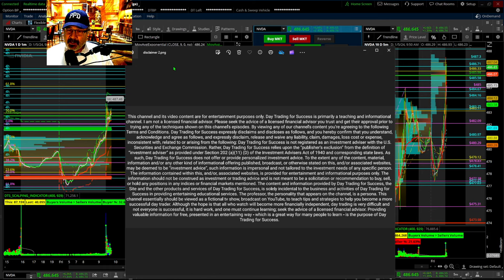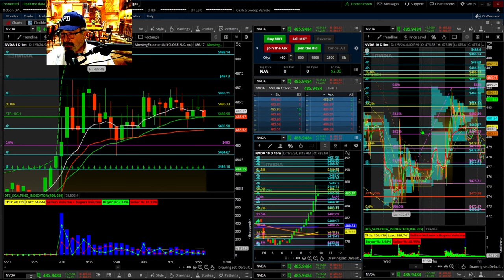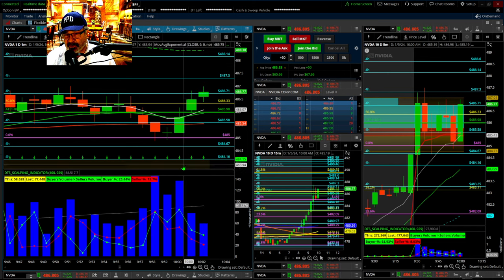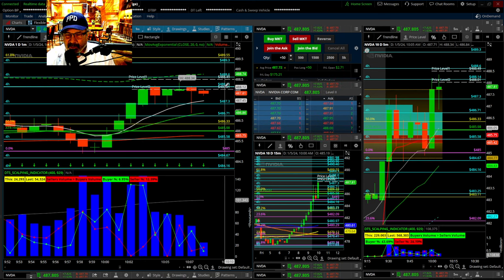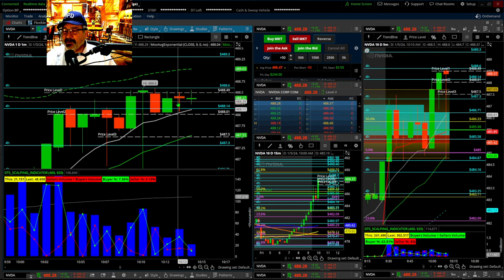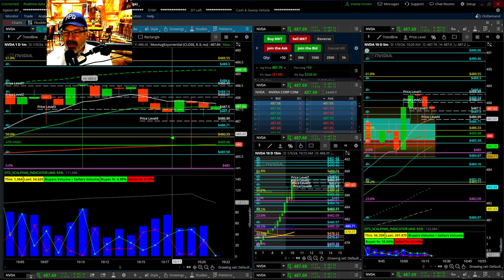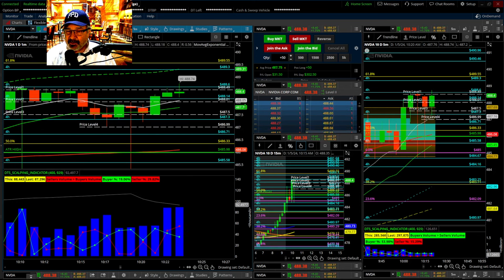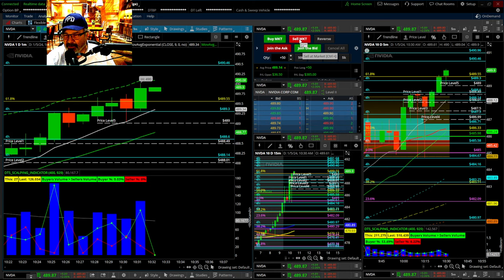I Tried Trading 50 Shares and Made $391.00 in 30 minutes. EPISODE 132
The Professor shares strategy and candlestick pattern secrets, along with RV Strategy beginner details.

I am happy to promote these books published by the Million-Dollar Margin Club and other great authors!

"The Candlestick Pattern Playbook"
"Trading Journal Log Book " This has the Open Strategy Rating system
"Trading in the Zone"

My desktop station computers are Lenovo ThinkCentre M750s

My main monitors are ASUS TUF 34 Inch Curved Gaming Monitor

My other 5 monitors per station are low blue light, ASUS 27” 1080P Monitor (VA27DQ)

This is my keyboard: Logitech K120 Wired Keyboard

This is my single station monitor I use with my laptop as well ASUS ROG Swift 27”1440P

I use these speakers: Amazon Basics Computer Speakers

This is the mount I use for 6 monitors, Stand Steady 6 Monitor Mount
This is the mount I use for my smaller stations: VIVO Dual Arm Mount for 17 to 32 inch

My laptop is a Lenovo ThinkPad E15 Business Laptop

Depending on which of my trade stations I'm using, this is my favorite chair: KERDOM Ergonomic Office Chair
I currently use this desk: VITESSE Gaming Desk 63 Inch

On my office walls: Wall Art Motivational Posters Inspirational Entrepreneur
8 Panel Extra Large Canvas Wall Art Stock Market

 Each of these logbooks includes DIFFERENT STRATEGIES used by professional traders.

"Day Trading Vol 1 E-book"

Day Trading for Success is primarily a teaching and informational channel. I am not a licensed financial advisor. Please seek the advice of a licensed financial advisor you trust and get their approval prior to trying any of the techniques shown on this channel's episodes.
Day Trading for Success expressly disclaims and discloses as follows, and you hereby confirm that you understand, acknowledge, and agree as follows, and expressly disclaim, release, and waive any liability, claim, damages, loss cost, or expense, inconsistent with, related to or arising from the following:
Day Trading for Success is not registered as an investment adviser with the U.S. Securities and Exchange Commission. Rather, Day Trading for Success relies upon the “publisher’s exclusion” from the definition of “investment adviser” as provided under Section 202
(a)(11) (D) of the Investment Advisers Act of 1940 and corresponding state laws. As such, Day Trading for Success does not offer or provide personalized investment advice. The information contained within this, and/or, associated websites, is provided for entertainment and informational purposes only. The information should not be construed as investment or trading advice and is not meant to be a solicitation or recommendation to buy, sell, or hold any positions in any indices or financial markets mentioned. Day Trading for Success is providing entertaining educational services only.
The Professor, the personality that appears on the channel, is a persona. This channel essentially should be viewed as a fictional tv show, broadcast on YouTube. to teach tips and strategies to help you become a more successful day trader. Do not try to follow the trading demonstrations provided by the Professor or Day Trading for Success without seeking the advice of a licensed financial advisor. Please be assured that I only recommend products or services that I personally believe in and think will be beneficial for my viewers. Thank you for your support!